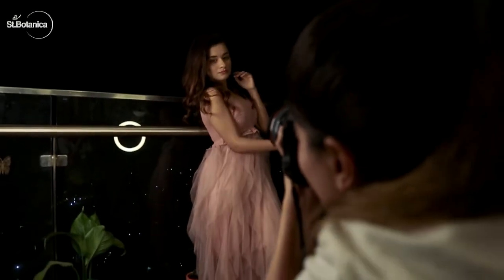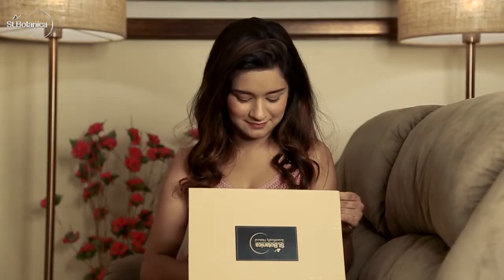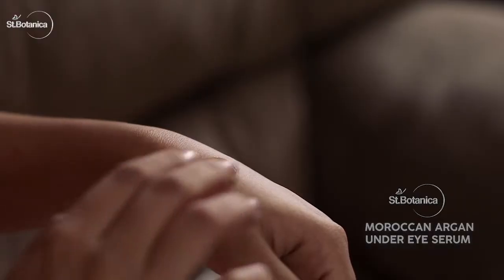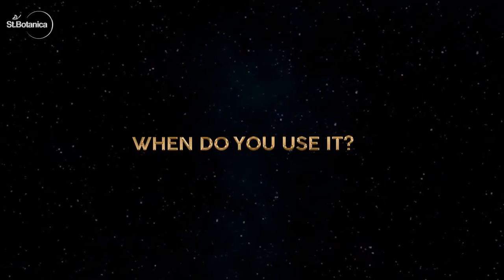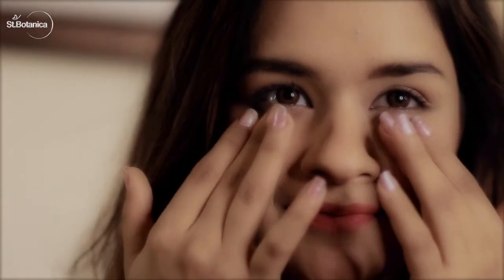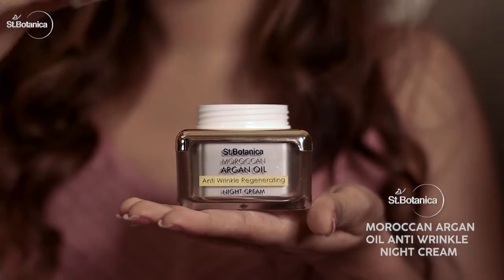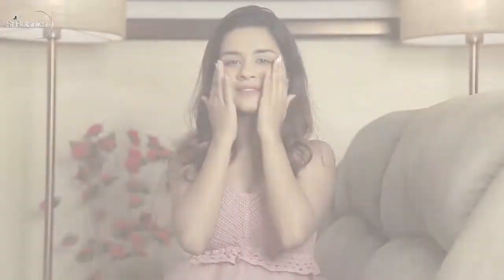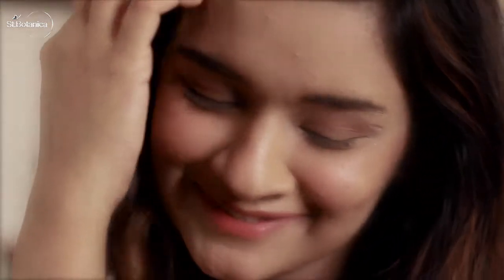St.Botanica | Moroccan Argan Skin Care Range | Your Skin Care Best Friend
Are You Dreaming Of Luminous, Healthy Skin? Switch over to the skin rejuvenating Moroccan Argan skin care products from St.Botanica 😍 The entire range is rich in essential nutrients that help keep the skin healthy & as radiant as ever.

For The Glow That You Have Always Wanted ❤️